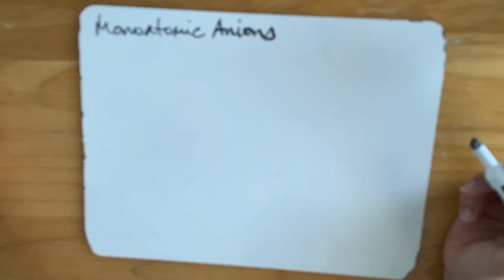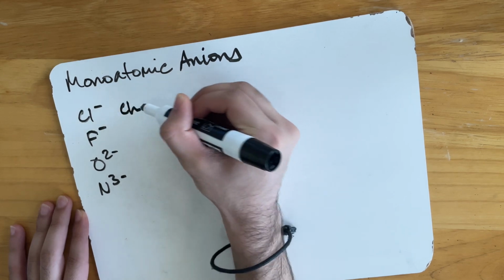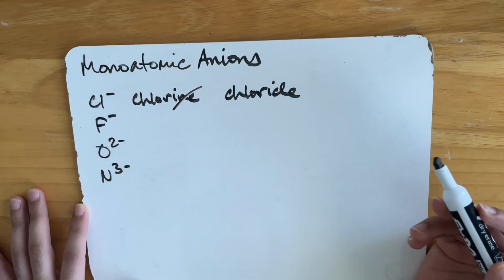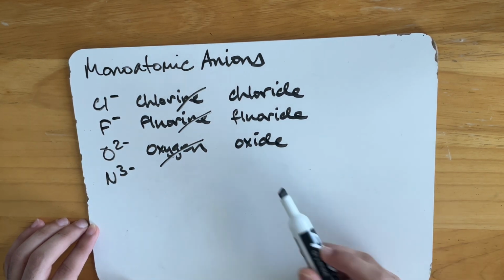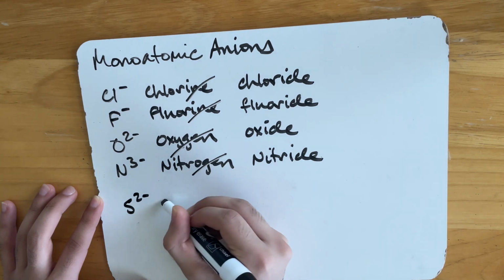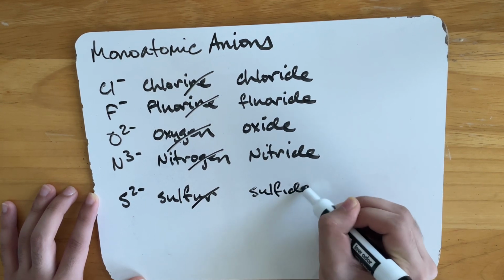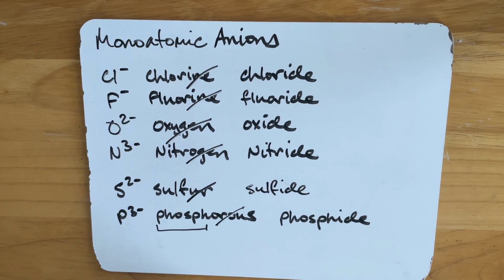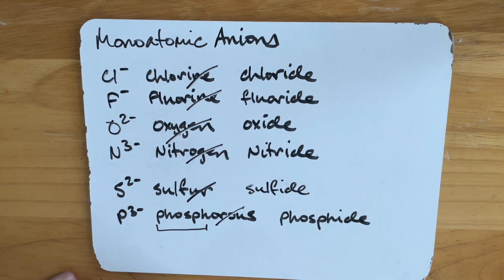Naming monoatomic anions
Naming monoatomic anions isn’t exactly bad…
There are some element endings you can clearly replace with -ide… but often this isn’t the case.

Try to get lots of practice so you’ll be able to handle whatever your teacher throws at you!

A lot of people start hating chemistry after they have trouble with naming things… don’t be one of them!